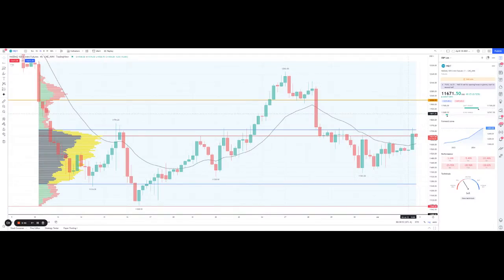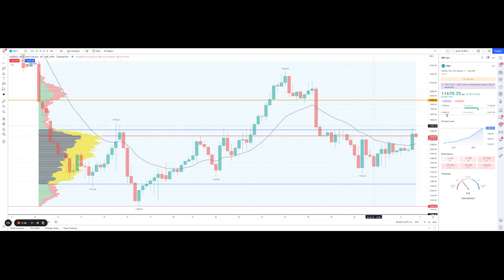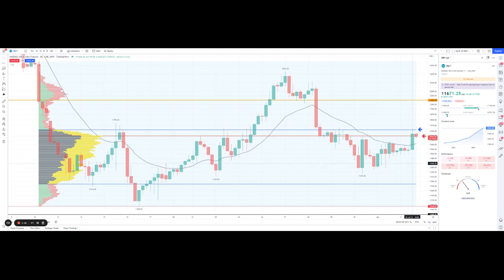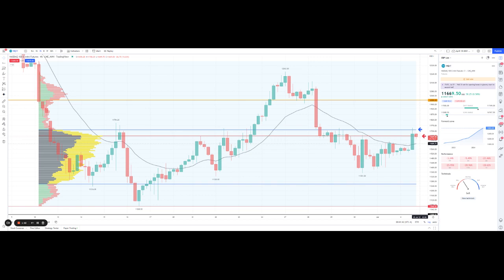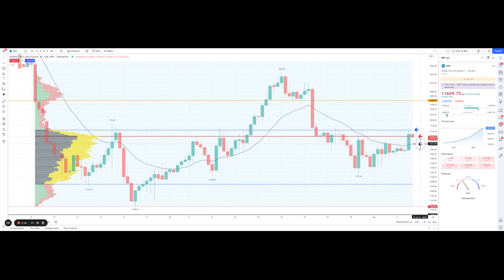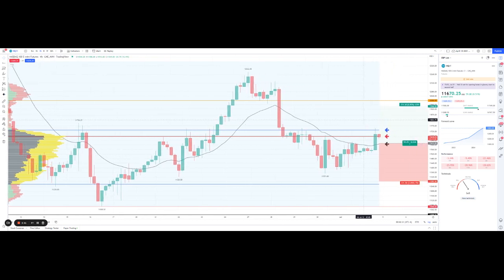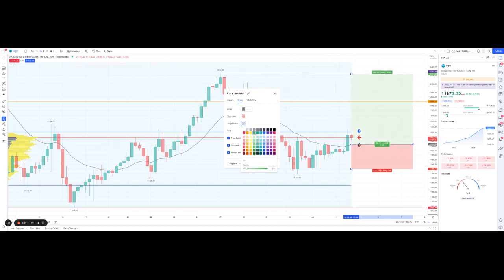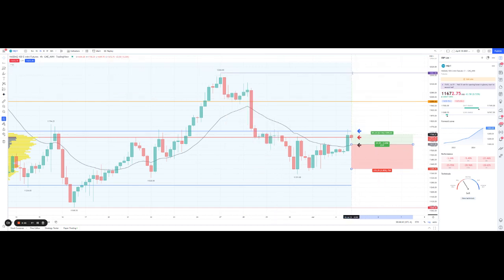Nasdaq Technical Analysis, 05 July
Nasdaq futures rose apx. half a percent and is now stalling close to the VAH and PoC of the range. Watch the daily technical analysis video for a trade ideas.